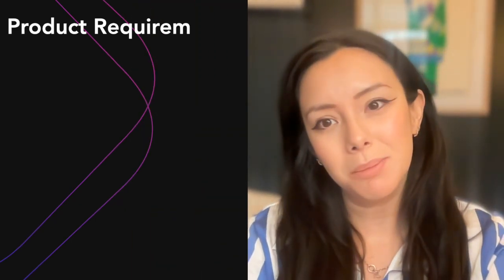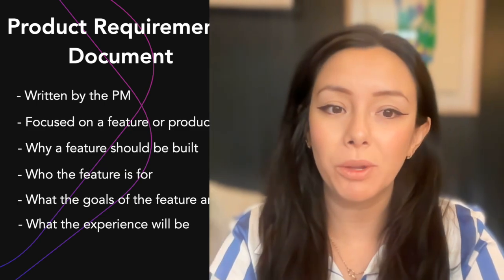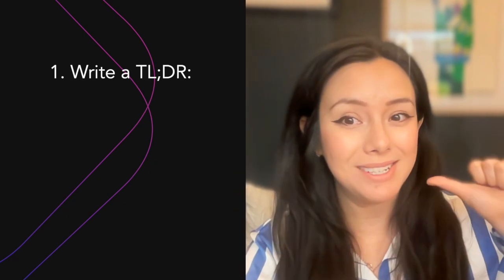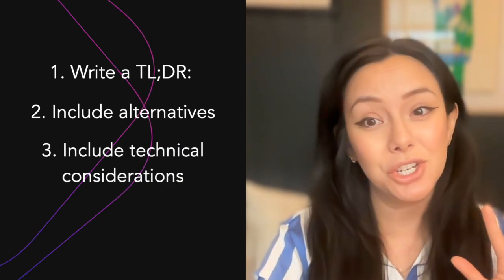How to write a great PRD | Advice from CPO & ChatPRD Founder Claire Vo ✨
PRDs (or product requirements documents) are important artifacts that all product managers need to write well if they want to build successful features and rise up in their careers. In this video, Claire Vo (Chief Product Officer and Founder of ChatPRD) breaks down four tricks to writing a great PRD.

Here are the four tips Claire has:
1. Include a TL;DR:
2. Include tradeoffs & optionality
3. Include technical considerations
4. Use an AI tool (like ChatPRD)

If you're interested in trying out ChatPRD for free, head to chatprd.ai!!

Also, if you have feature ideas, feedback, or video ideas - please share in the comments! We love to hear from you 🖤